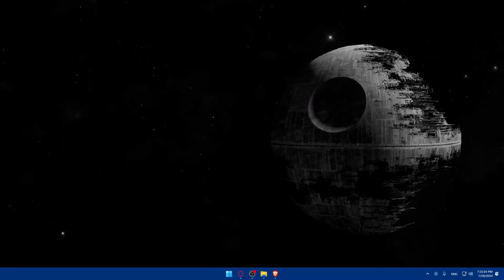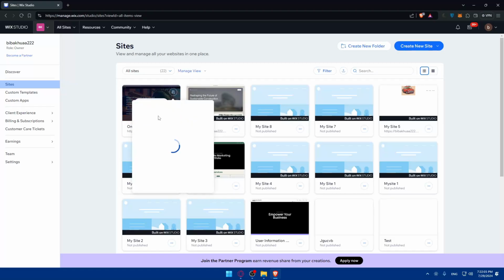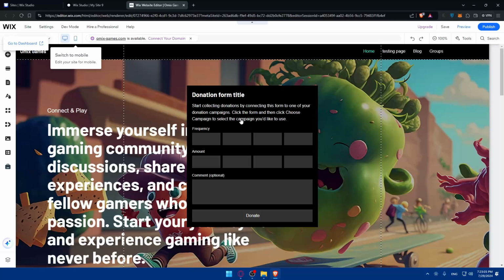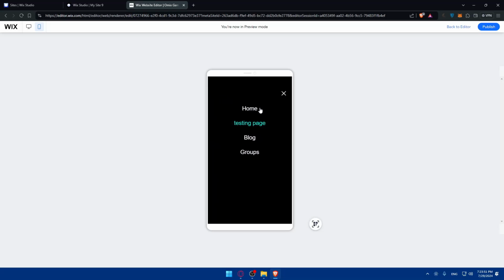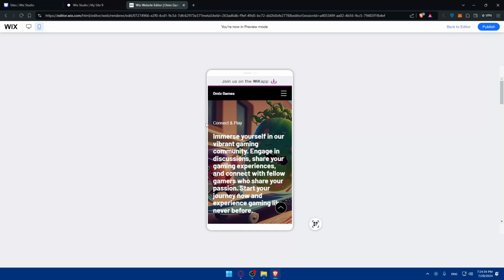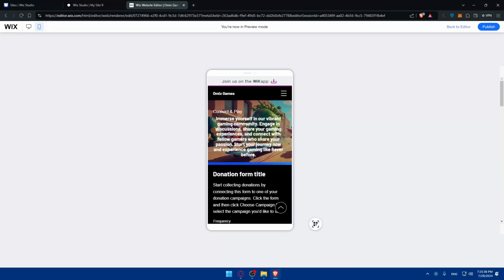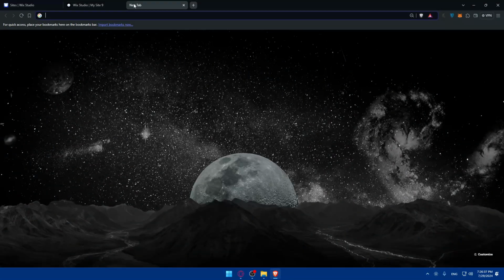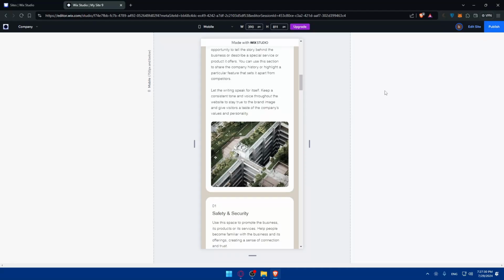How To Optimize Wix Website For Mobile ! (Full Tutorial)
Today we taljk aboutoptimize wix website for mobile,wix mobile editor,wix mobile,mobile friendly website,mobile friendly wix website,how to make wix website mobile friendly